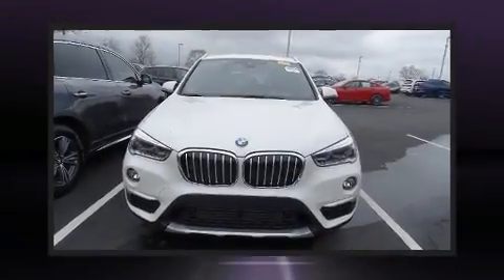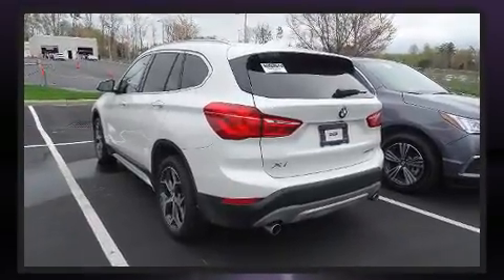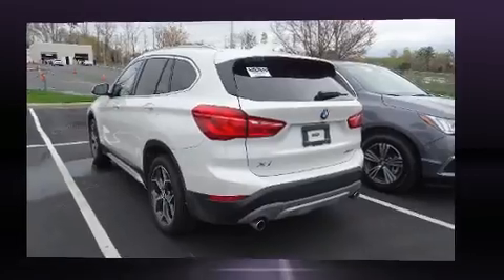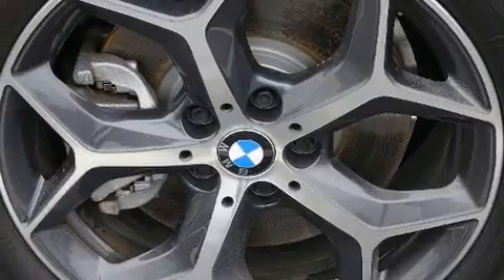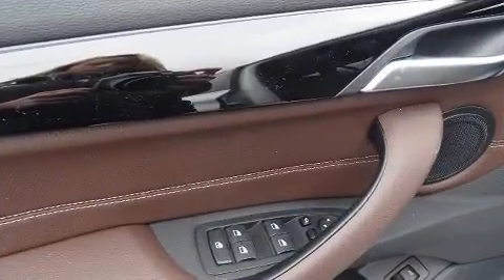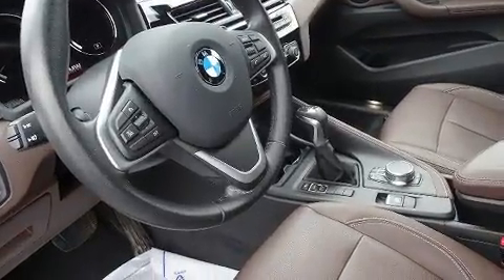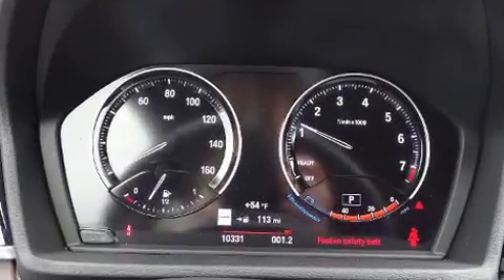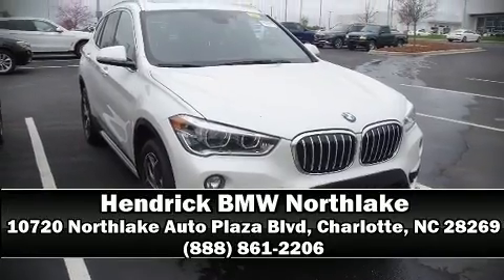2018 BMW X1 sDrive28i in Charlotte, NC 28269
10720 Northlake Auto Plaza Blvd

You can expect a lot from the 2018 BMW X1. With just over 10,000 miles on the odometer, this is a technologically advanced vehicle for the sport-inclined driving enthusiast! It features a front-wheel-drive platform, an automatic transmission, and a 2 liter 4 cylinder engine. Turbocharger technology provides forced air induction, enhancing performance while preserving fuel economy. All of the premium features expected of a BMW are offered, including: front and rear reading lights, 1-touch window functionality, a tachometer, power front seats, front dual-zone air conditioning, telescoping steering wheel, and much more. Everything is where it ought to be, from the dashboard controls to the door locks and window controls. Safety equipment has been integrated throughout, including: head curtain airbags, front side impact airbags, traction control, brake assist, a security system, an emergency communication system, and 4 wheel disc brakes with ABS. You'll never lose visibility with rain sensing wipers, which activate automatically when the drops start to fall. This vehicle has achieved Certified Pre-Owned status, by passing BMW's rigorous certification process. We pride ourselves in the quality that we offer on all of our vehicles. Stop by our dealership or give us a call for more information.